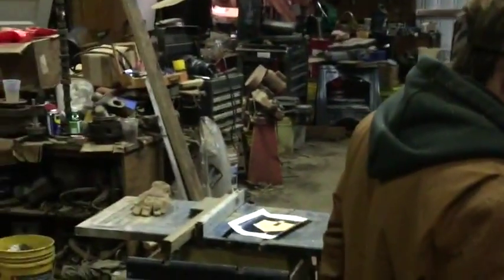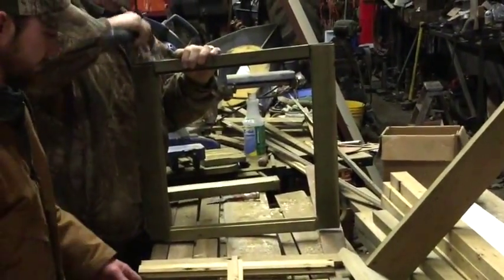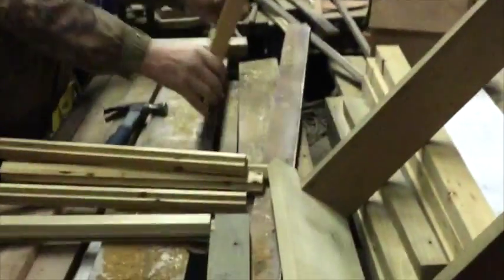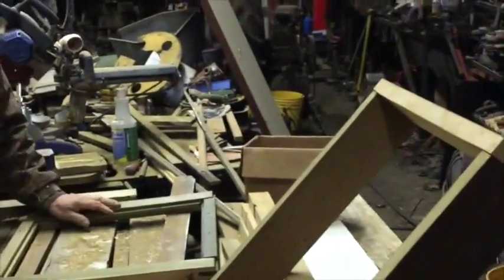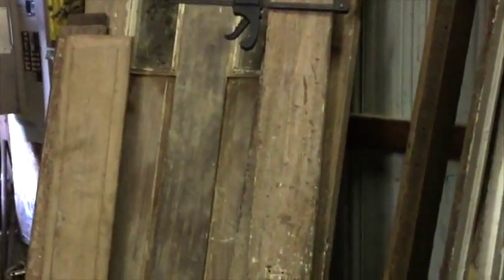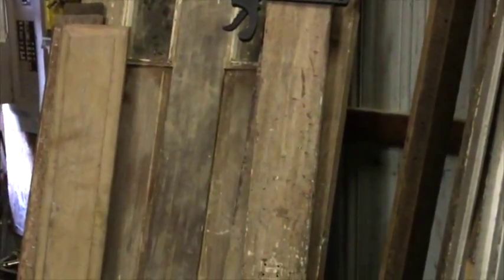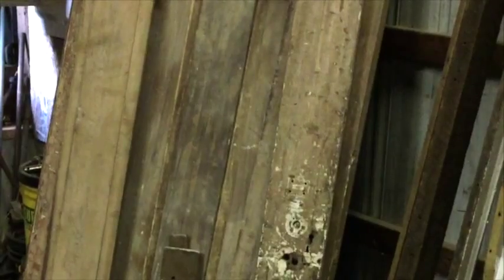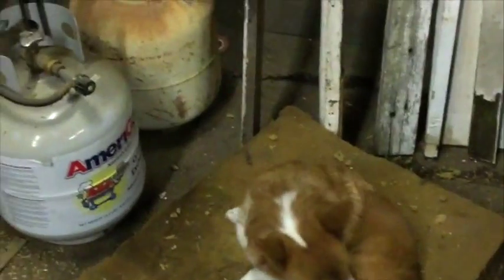Colonel's Talking Windows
Colonel pays a visit to Payton's workshop where they're working on the windows for the tavern.

Col. Littleton is a luxury leather goods company based in the charming town of Lynnville, southern middle Tennessee, just an hour south of Nashville. Renowned for its handcrafted leather products, Col. Littleton is the largest employer of local artisans. All products are proudly American-made using full-grain leather sourced from the USA, with special collections showcasing American Buffalo and American Alligator leather.

Explore our handcrafted leather goods and timeless accessories.